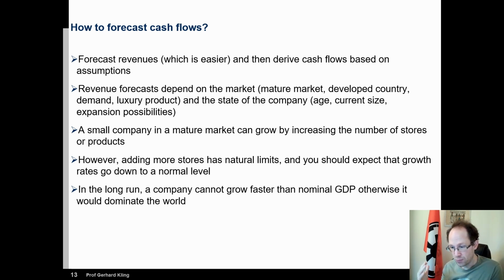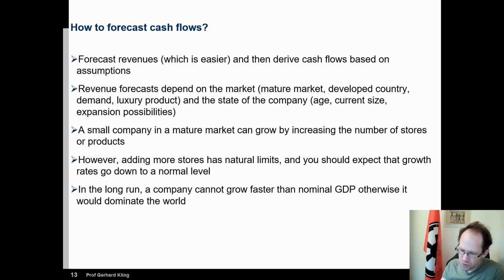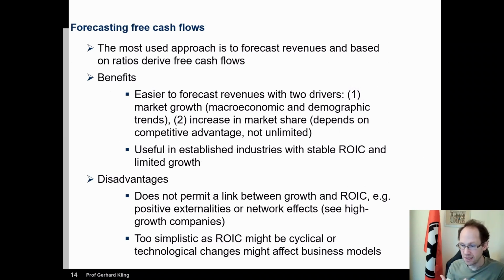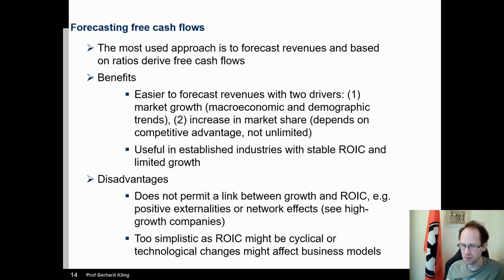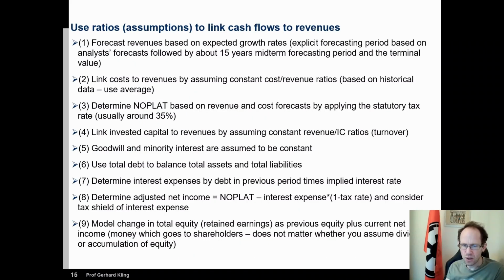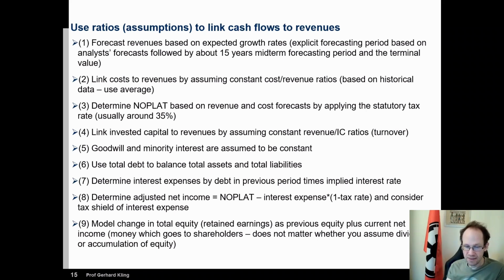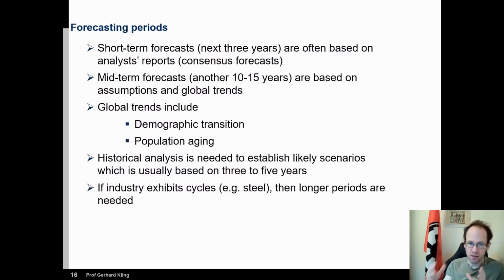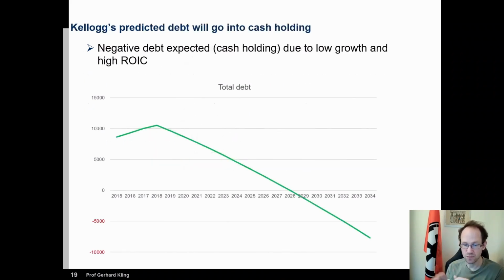Forecasting cash flows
【Ｏｎｌｉｎｅ　Ｃｏｕｒｓｅｓ】

Without forecasted free cash flows, a DCF model is useless. But how can we forecast free cash flows? This video explores a common approach based on revenue forecasts and ratios.